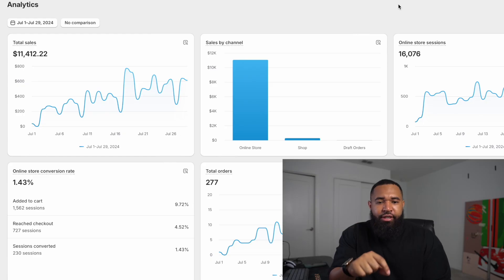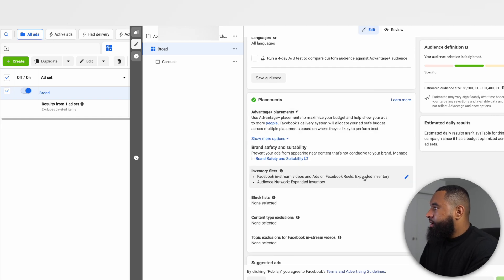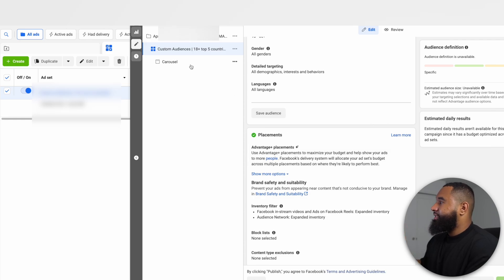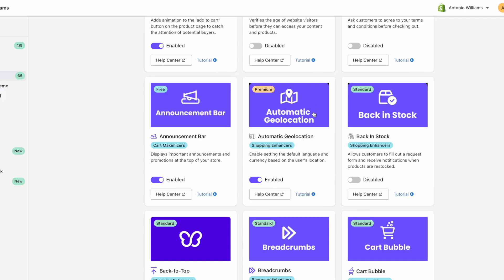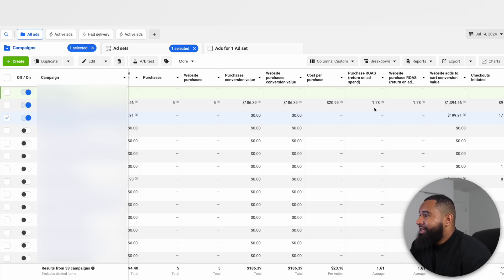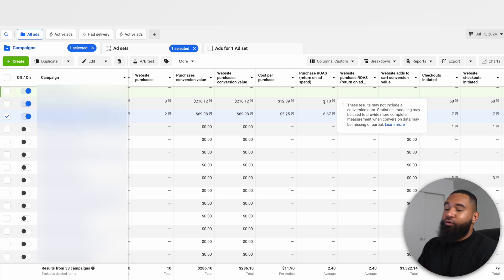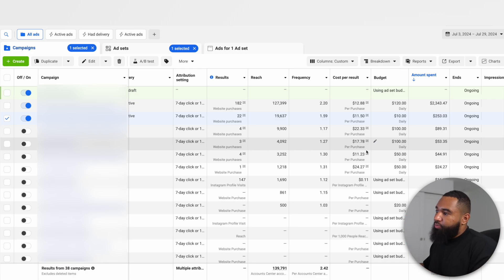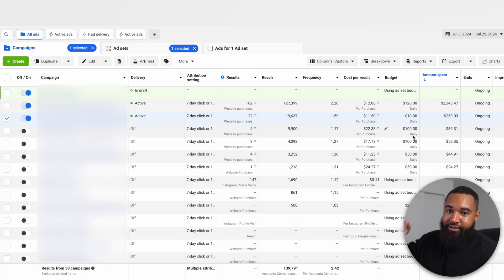How To Make $11,412.22 With Shopify In Under 30 Days | Small Budget Facebook Ads Tutorial (2025)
I Discuss How To Make $11,412.22 With Shopify In Under 30 Days using this Small Budget Facebook Ad Strategy.

📸 Best Youtube Gear You Will Ever Need📸

Hello, my name is Antonio Williams and I am the owner of a digital marketing and consulting business called Movements Over Barriers. I have a true passion to help entrepreneurs and small businesses find their brand voice and find their target audience through various online strategies. I have my Master's in Internet Marketing from Full Sail University and currently work with local brands and businesses world wide. I would love for you to follow my own entrepreneurial journey and hopefully I can help you on the way.